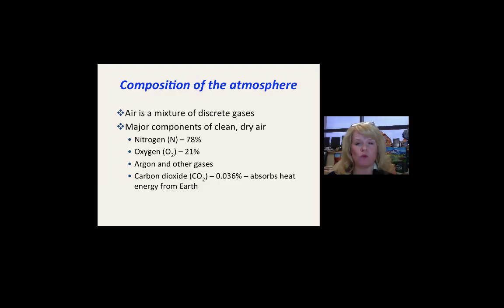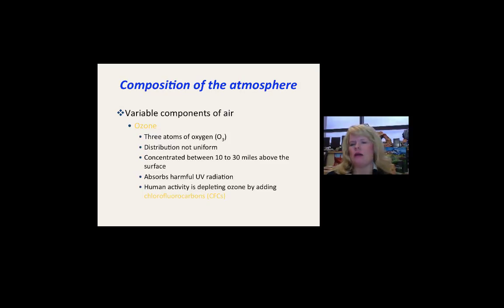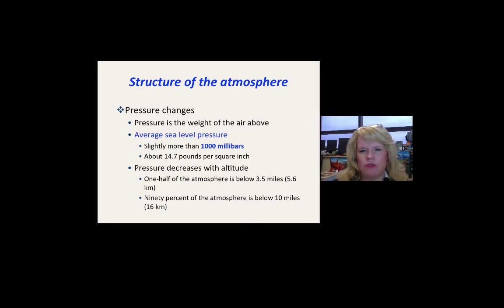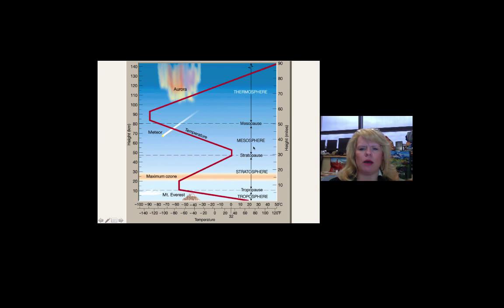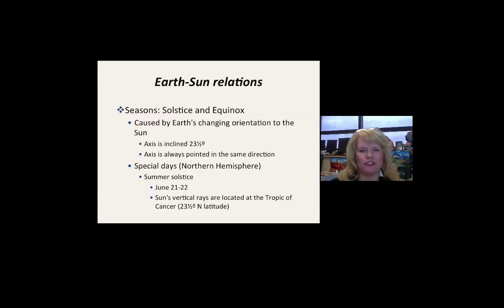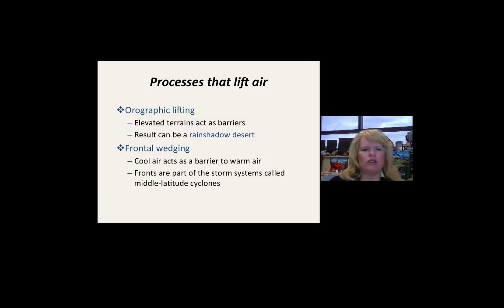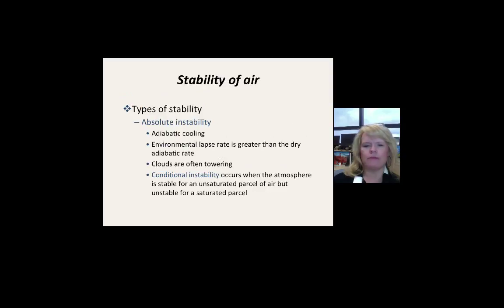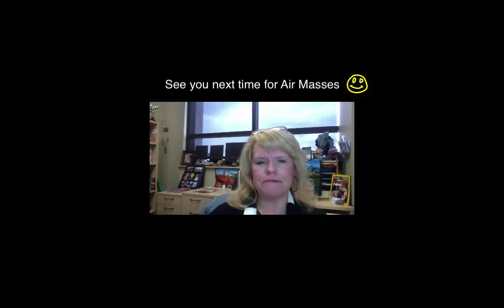The Atmosphere (Earth Science)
Watch this video for the corresponding section in GEOL 1401 (Earth Science).